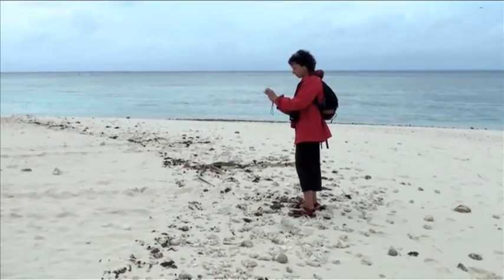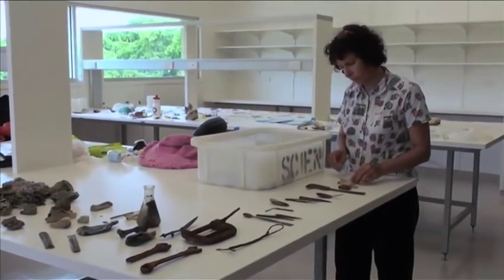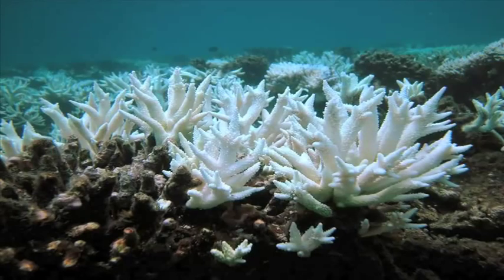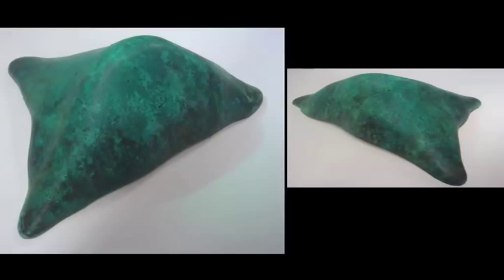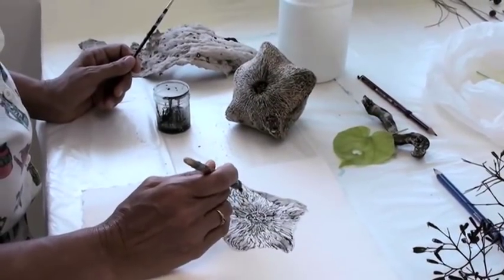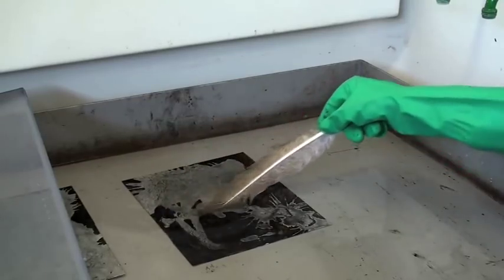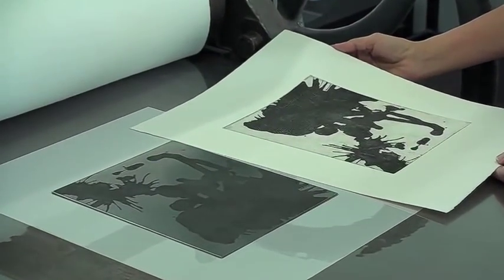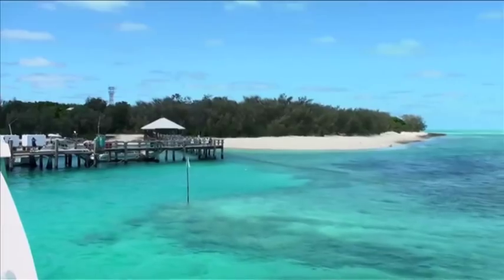Judy Watson- Visual Artist's Residency at Heron Island, March 2009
This is a supporting video for Judy Watson's Heron Island Exhibition of works at University of Queensland Art Museum from 9th - 22nd October, 2009.